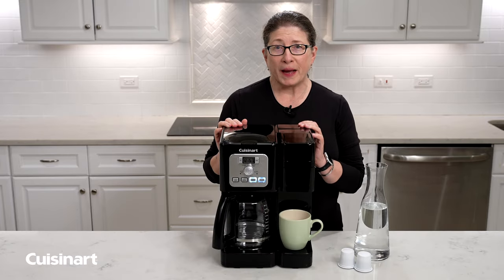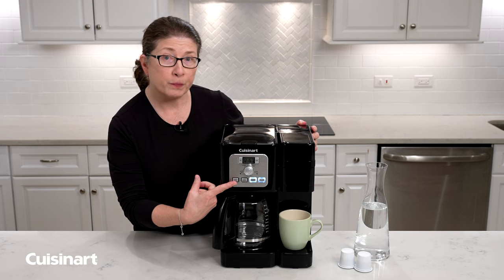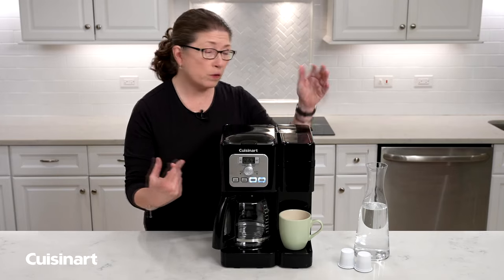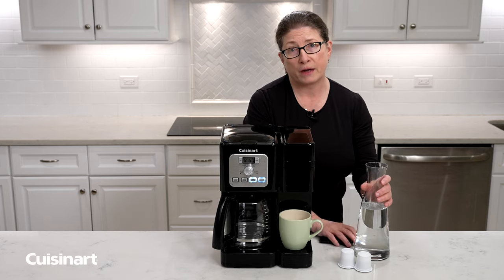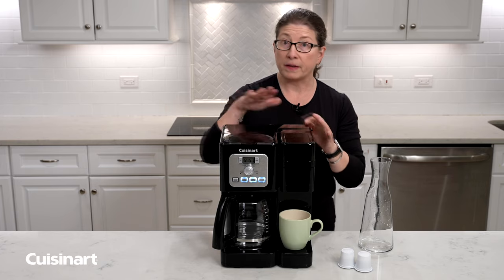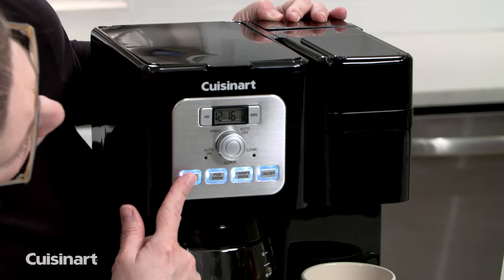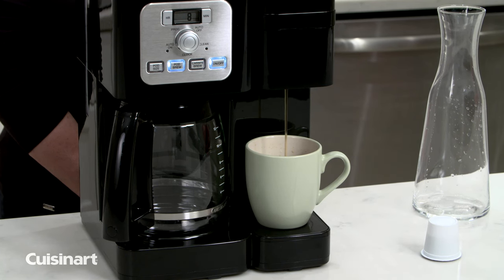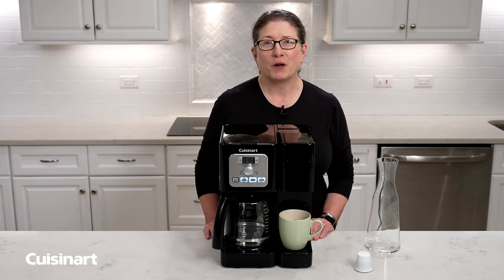Cuisinart® | How to brew a single cup of coffee using your Cuisinart Brew Basics Coffeemaker!